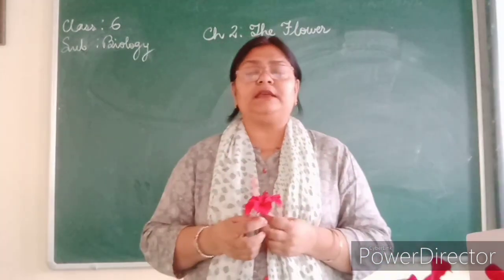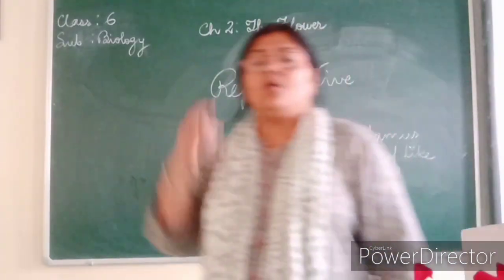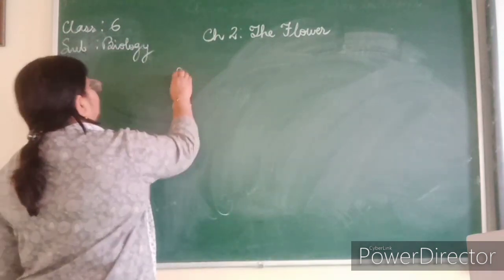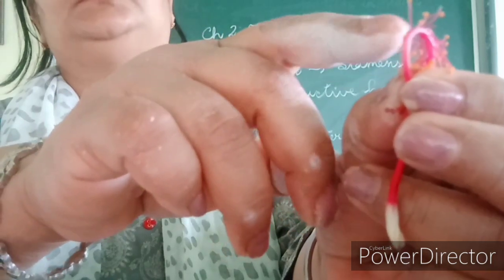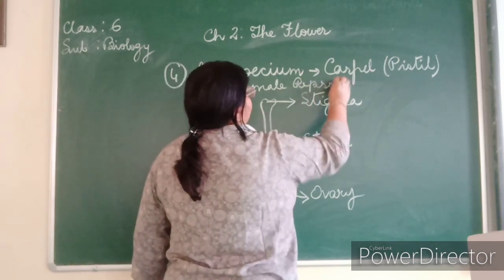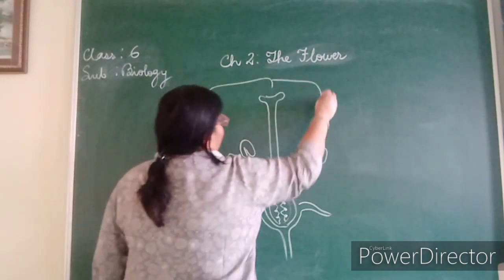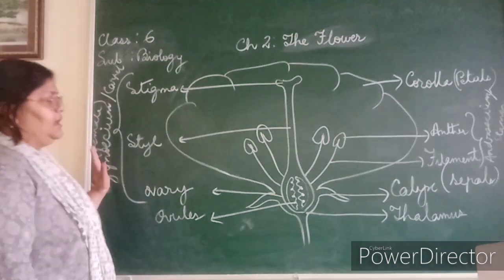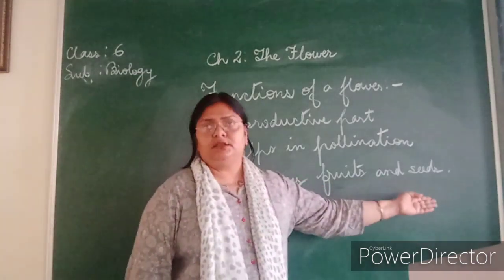ICSE Class 6 and class 8 Biology Chapter2 The Flower (part 1)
The Indian Heritage School